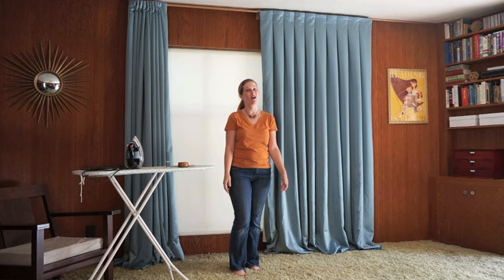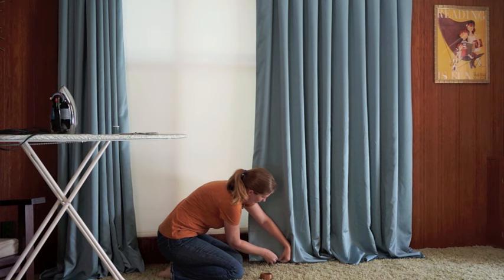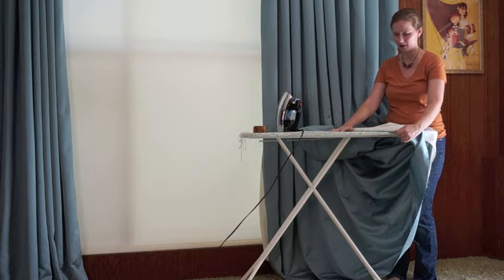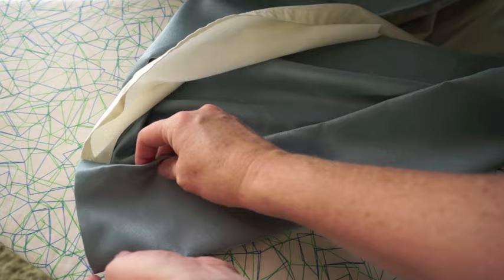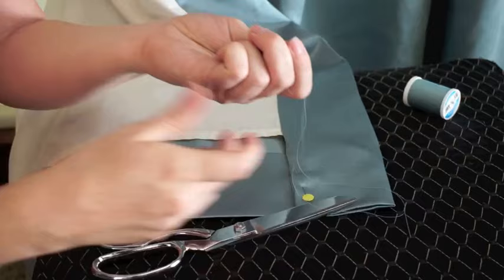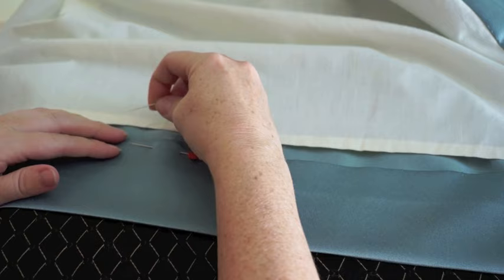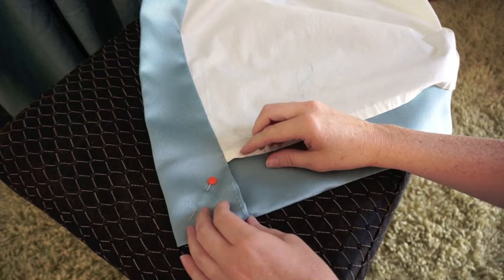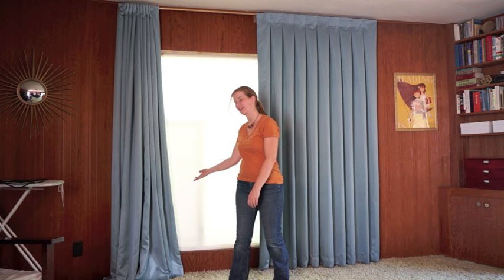How to Hem Curtains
A step by step guide showing how to hem your own curtains, whether store bought or homemade.

The great background music is Happy Chances by Nicolai Heidlas.